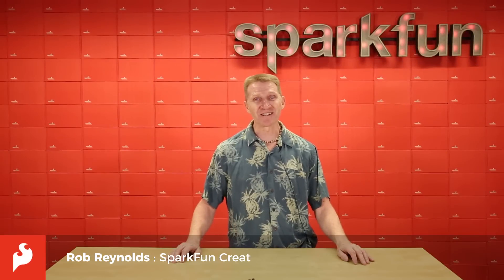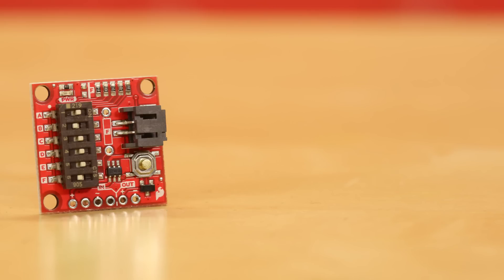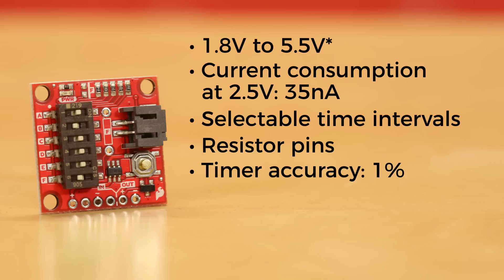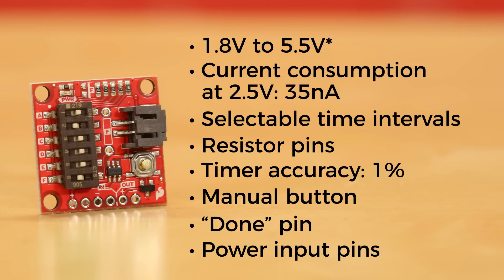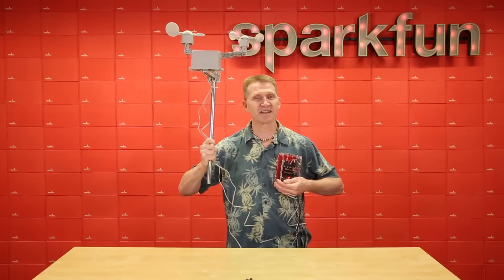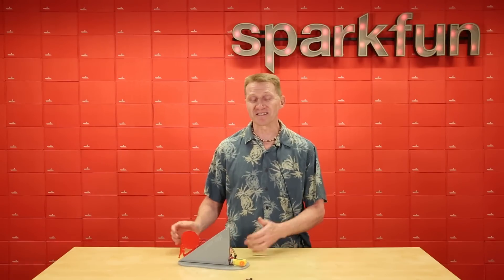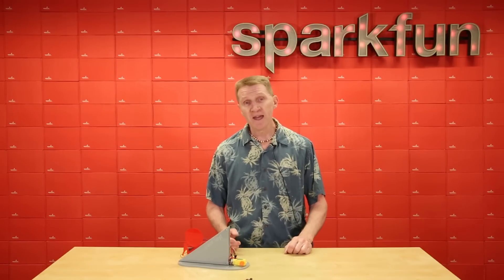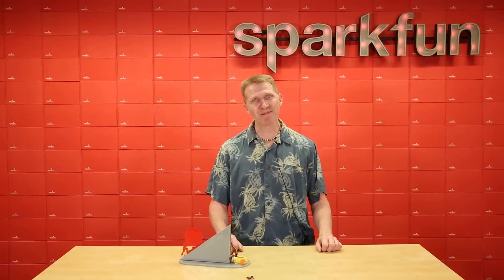Product Showcase: SparkFun Nano Power Timer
Sometimes we want our projects on, but sometimes we want to turn them off for a while to save power. The SparkFun Nano Power Timer will run while only consuming minimal power (approximately 35nA) and turn your project on after a set amount of time. When you are done polling your sensors, posting data to the web, writing to your logger, or planning world domination, your microcontroller can tell the Nano Power Timer to turn off the power. No more running your microcontroller all day when you only want to read the ambient temperature once per hour.